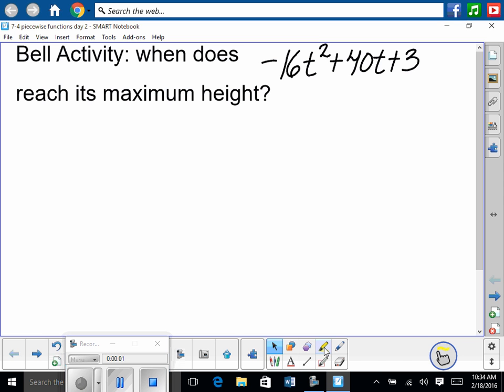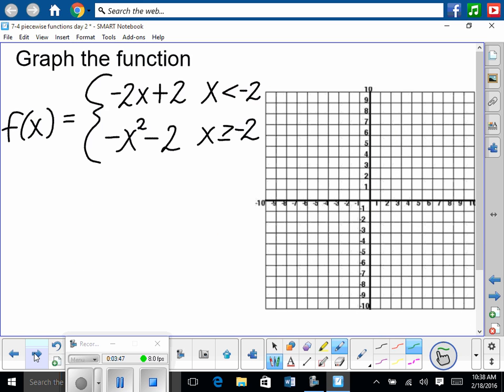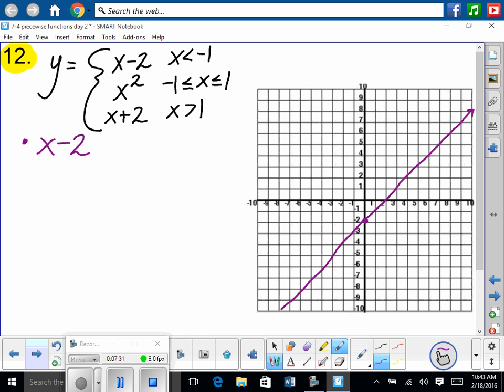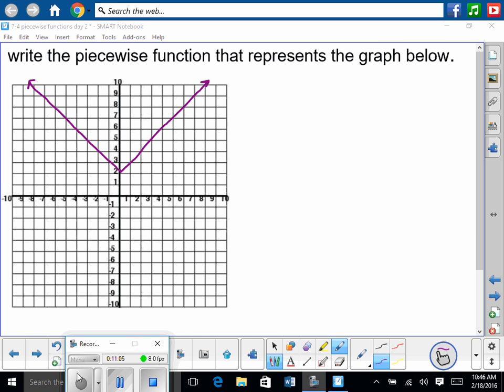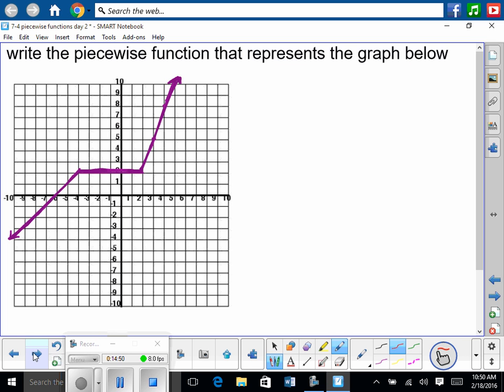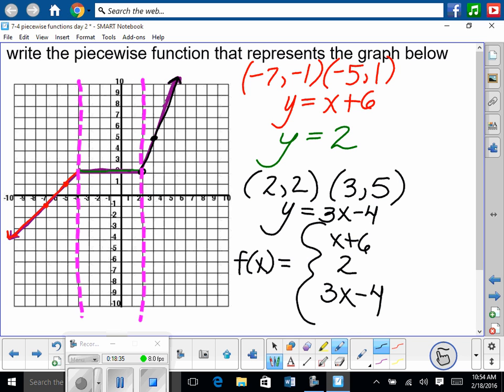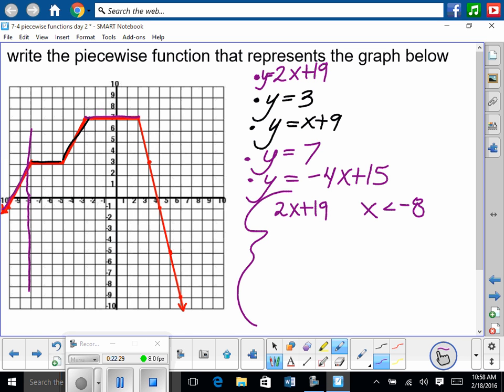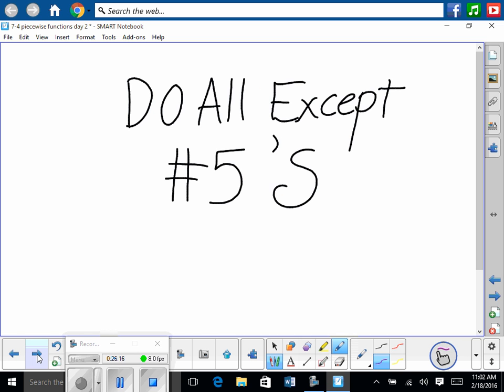7-4 piecewise functions day 2